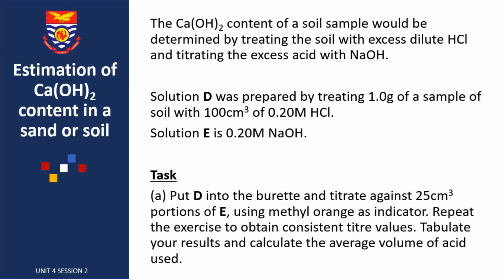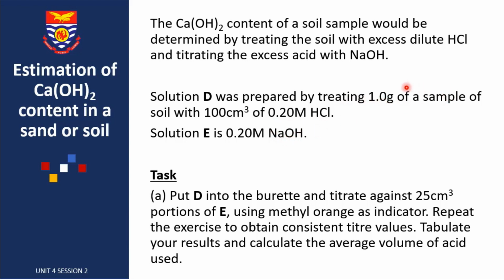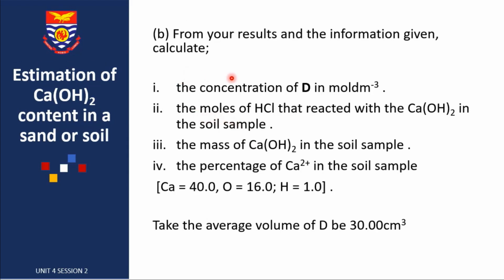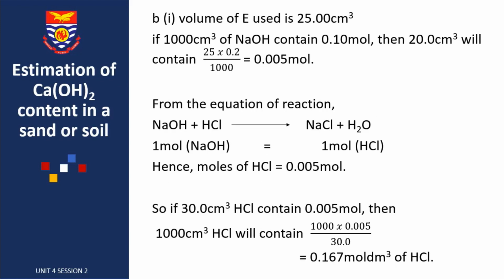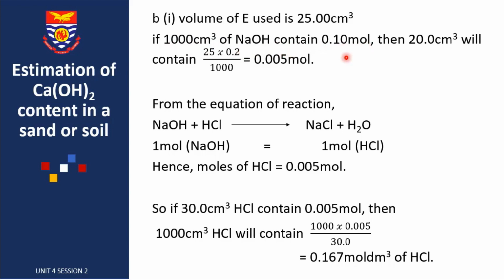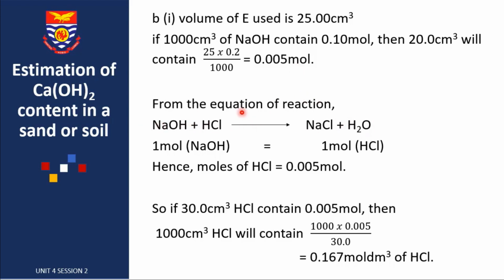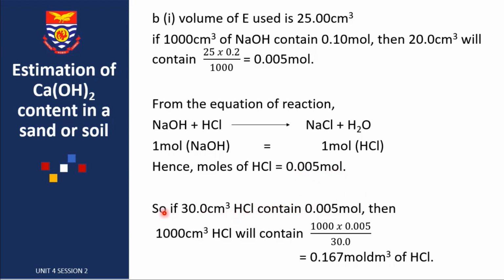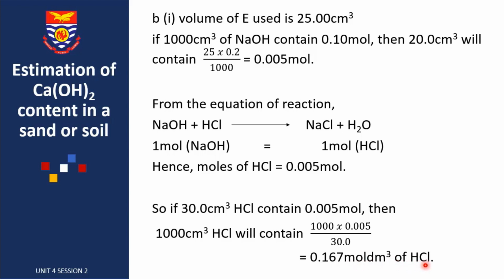Pedagogical Content Knowledge in Chemistry Uniit 4 Session 2